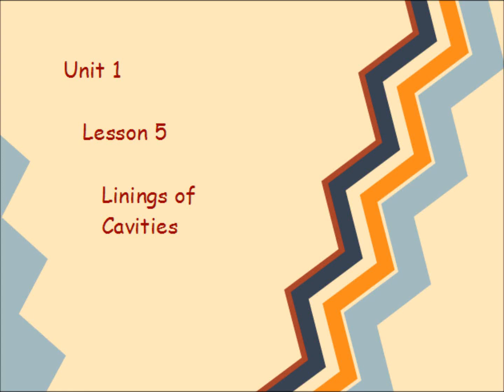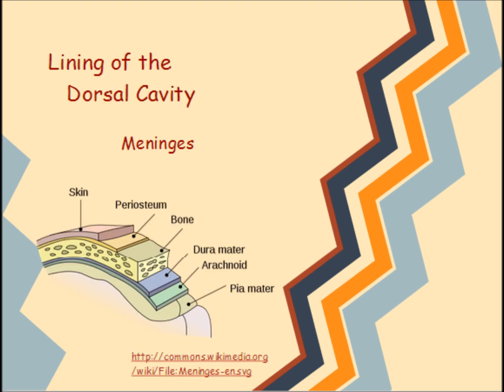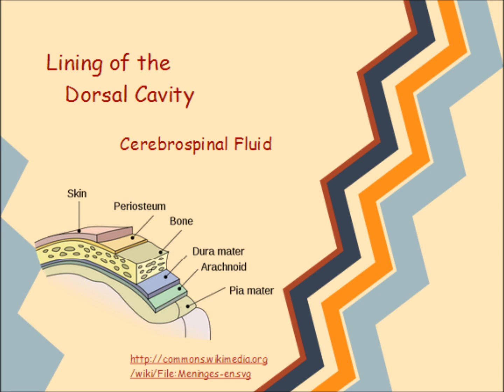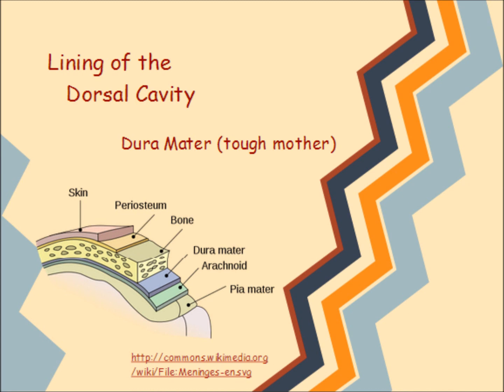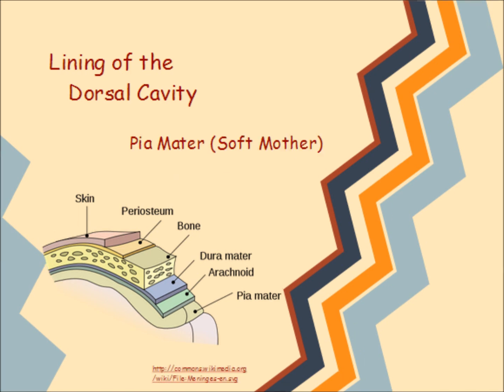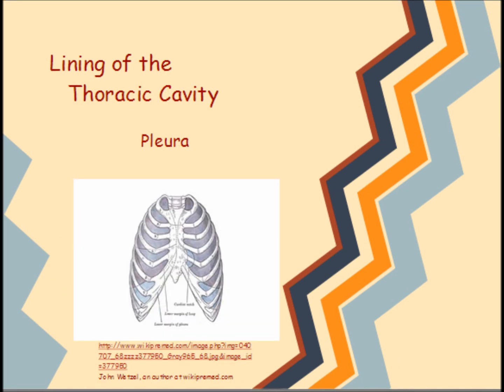Unit 1 Lesson 5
medical terminology class